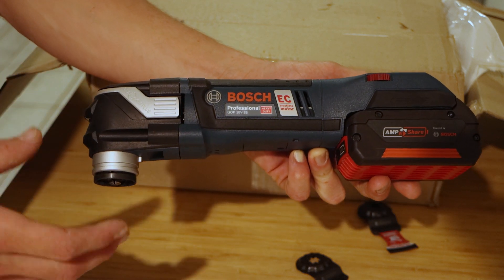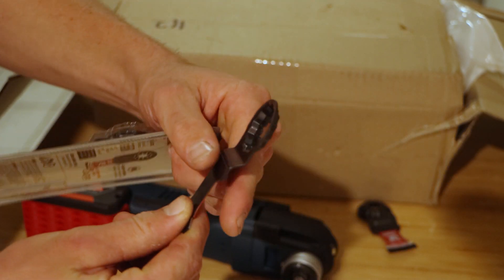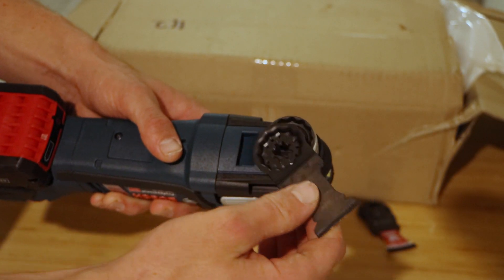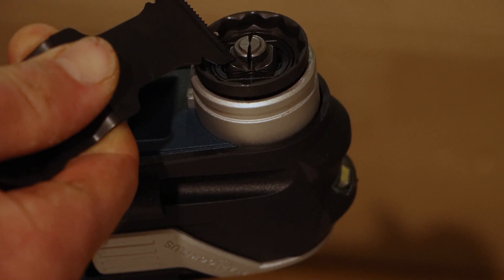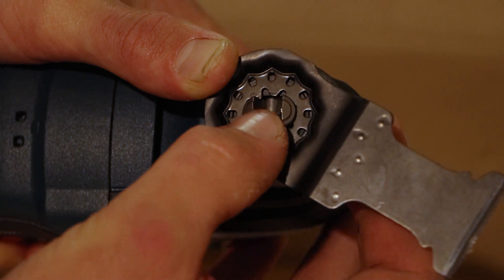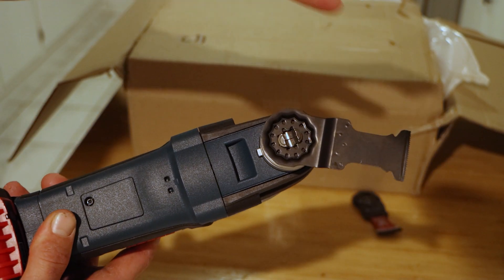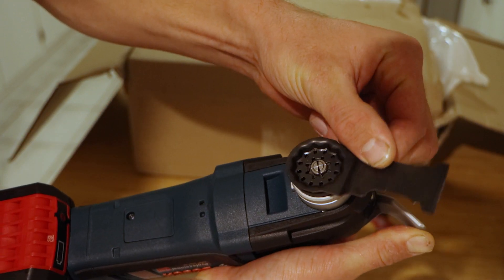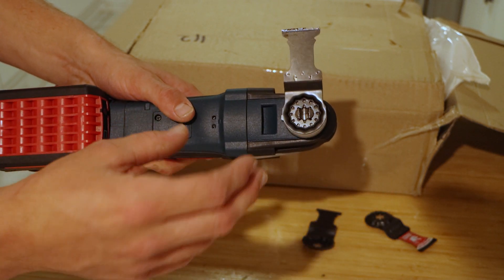How Bosch's Starlock system works | multi tool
In this quick video, we dive into the innovative Bosch Starlock System. Join us as we explore the exceptional features and benefits of this cutting-edge technology for power tools

 Its unique three-dimensional interface guarantees a secure connection between the tool and accessory, minimizing vibrations and maximizing control.

Don't miss out on the Bosch Starlock System, the game-changer that empowers you to tackle any project with ease and precision.